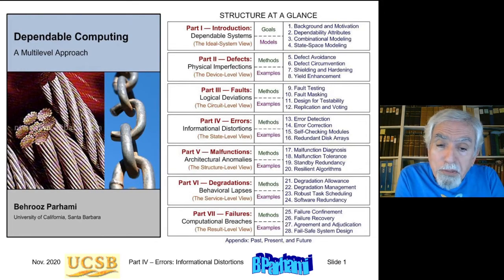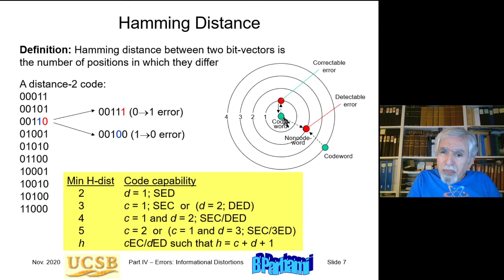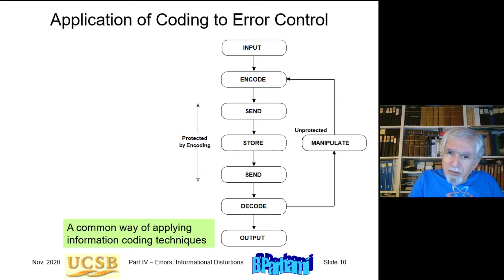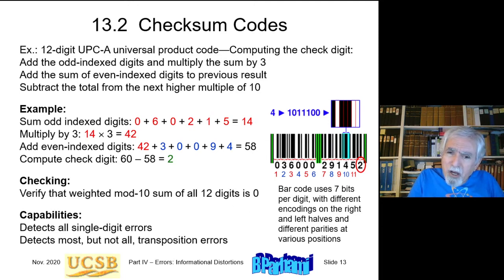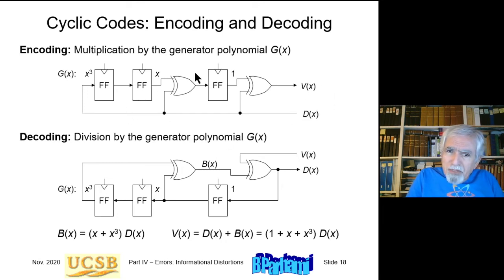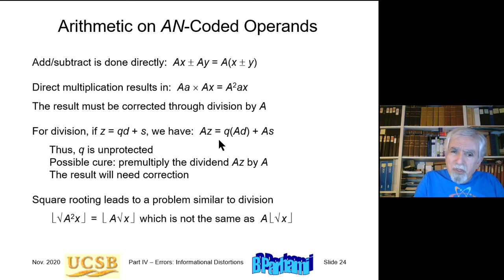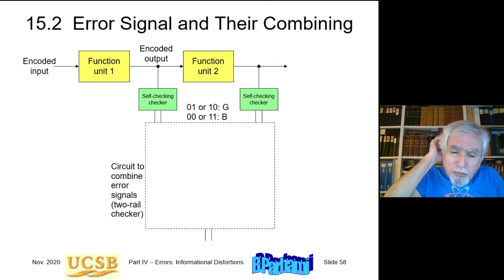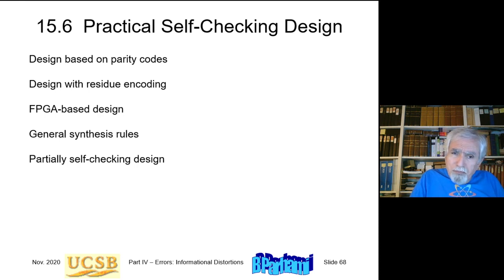Lecture 9, UCSB ECE 257A, Fault-Tolerant Computing, Chapters 13 & 15: Error Detection